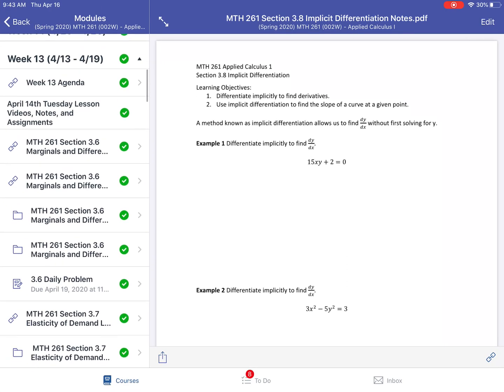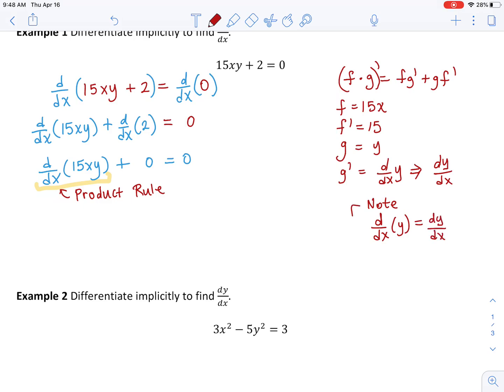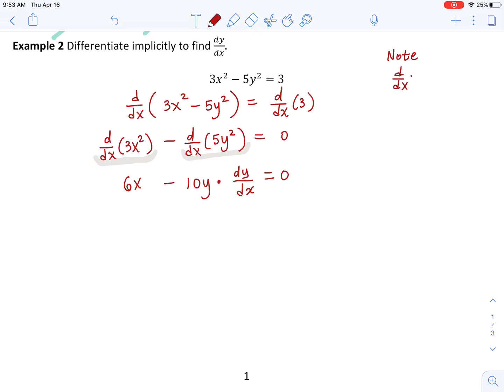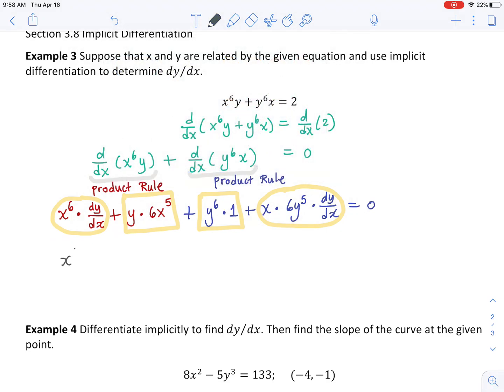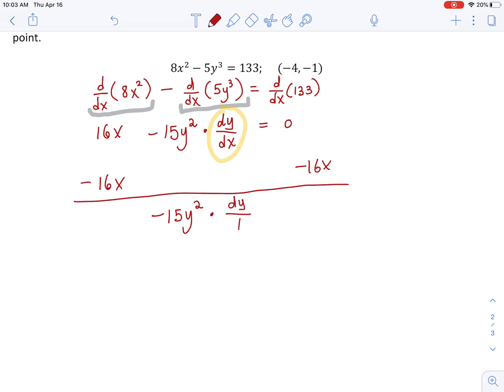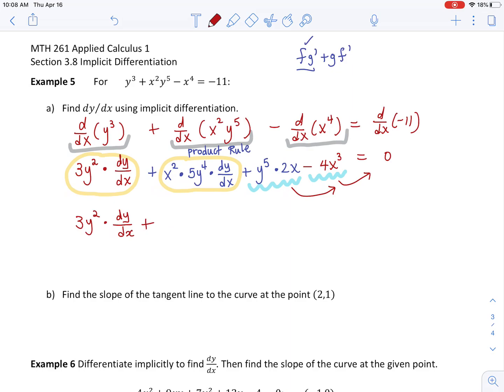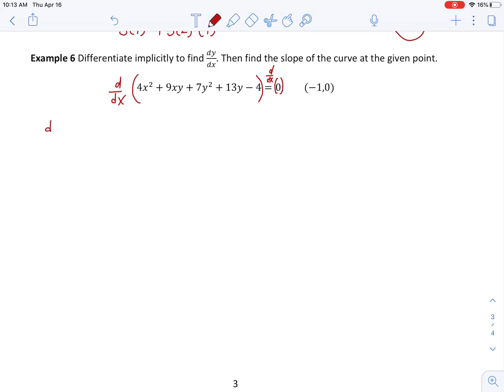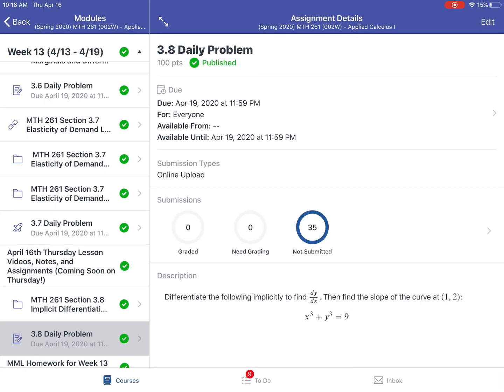MTH 261 Section 3.8 Implicit Differentiation Lesson Video